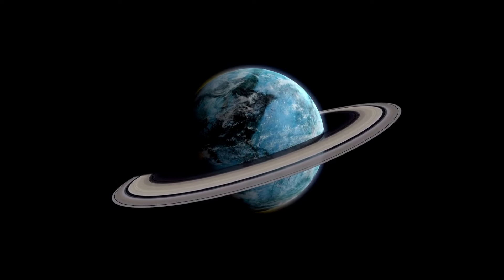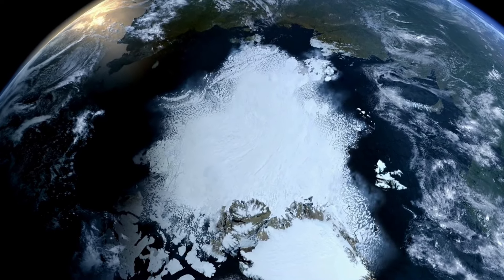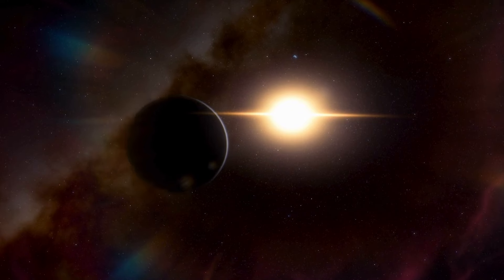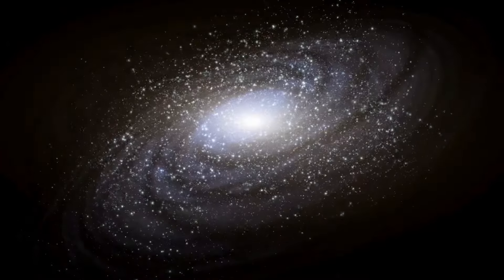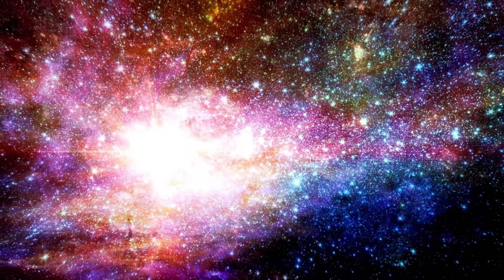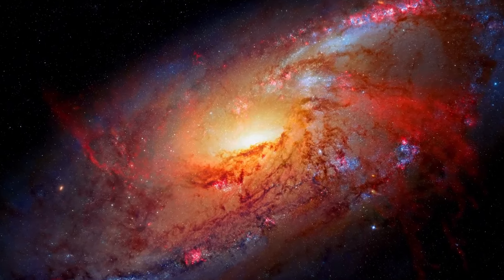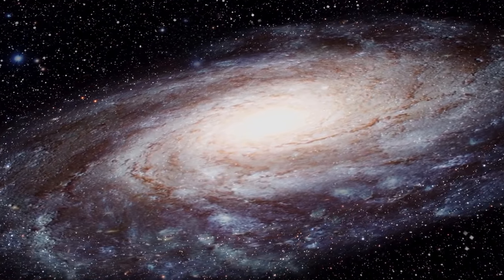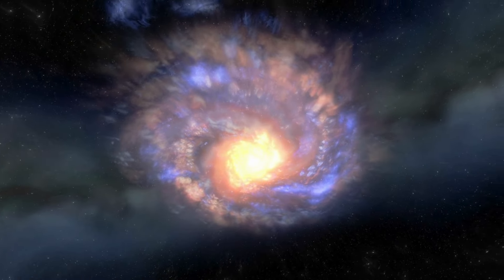1 MINUTE AGO: James Webb Telescope Has Just Shown the Clearest Image of Proxima B Seen in History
1 MINUTE AGO: James Webb Telescope Has Just Shown the Clearest Image of Proxima B Seen in History